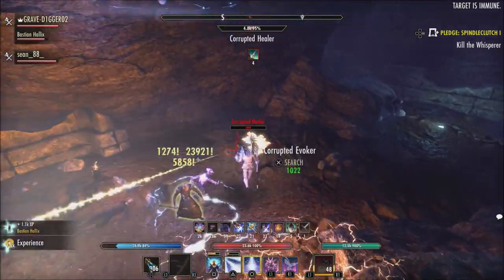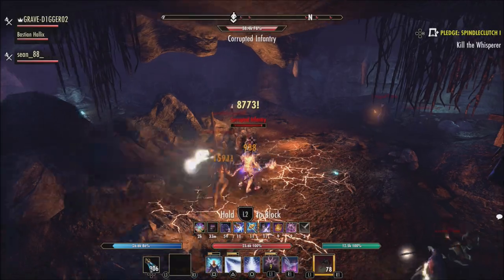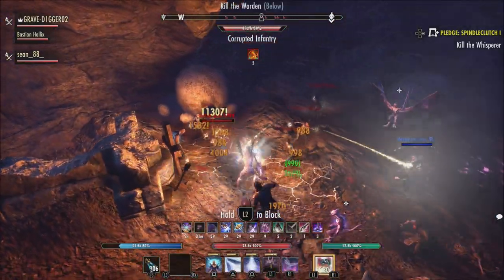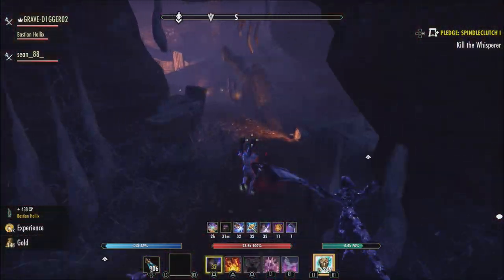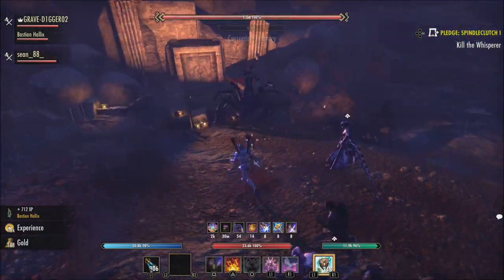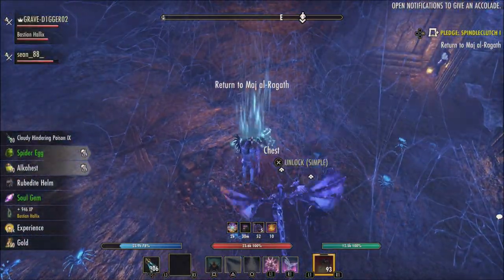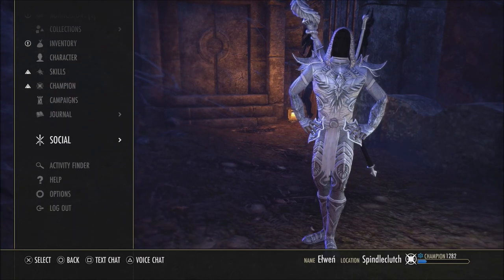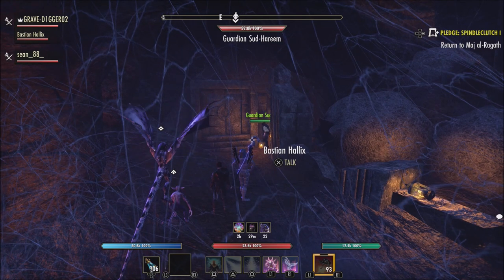⭐️The Community Wants Green CP Changes? | Elder Scrolls Online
Does the green cp tree need a re-work? The elder scrolls community says yes.